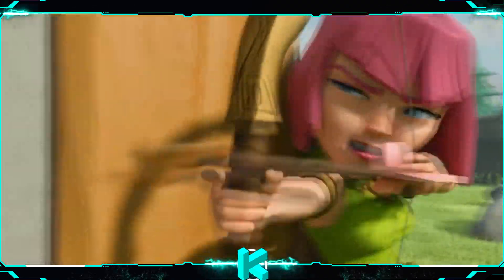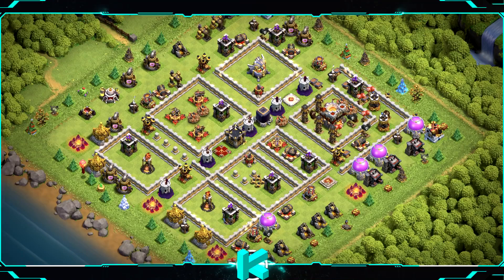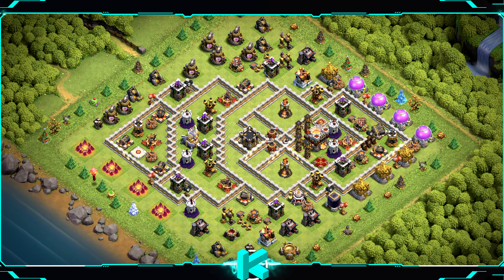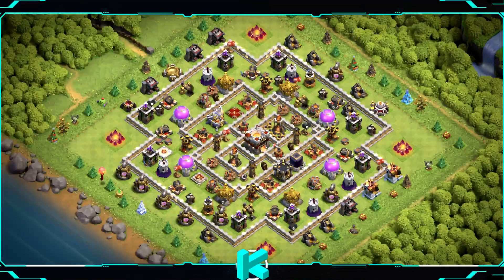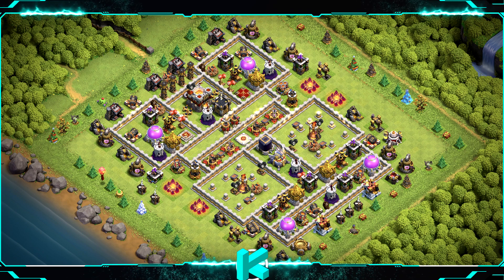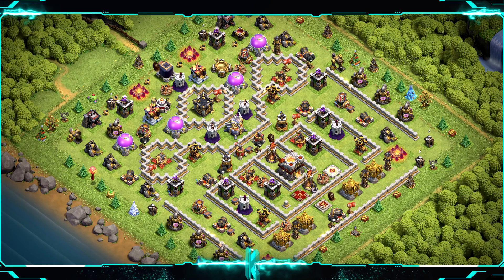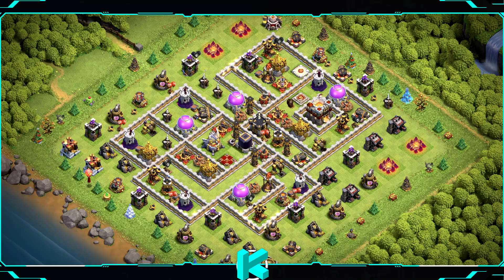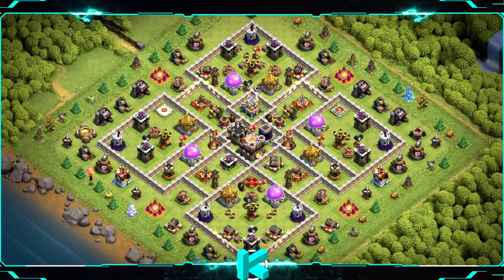New Best TH11 Base Link War/Trophy Base 2021 (Top20) in Clash of Clans - th11 war base 2021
This is the top 20 part 6, on this part you will find top 20 Th 11 War Base Layouts & Th 11 Farming Base Layouts & Th 11 Trophy base layouts.

Category: Game
Release date: August 2, 2012
Genre: Strategy Video Game.
Platforms: iOS, Android.
Publisher: Supercell.
Developer: Supercell.